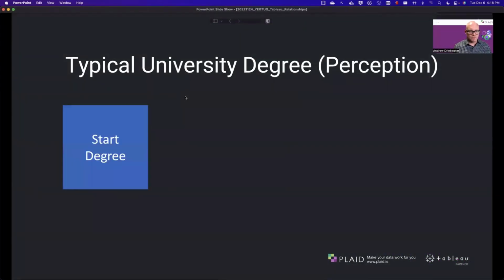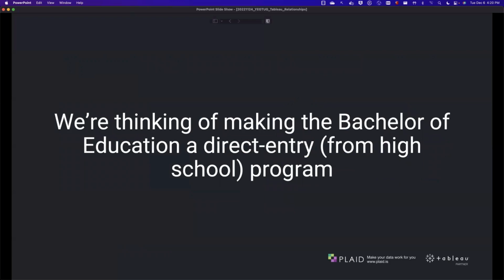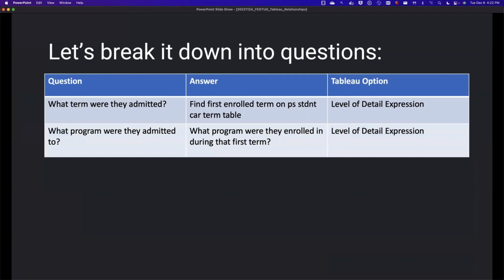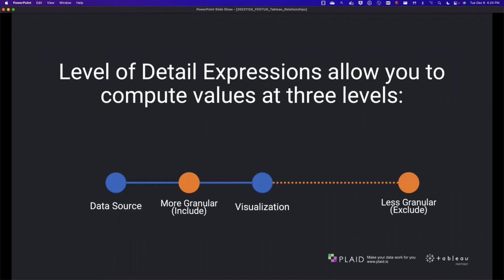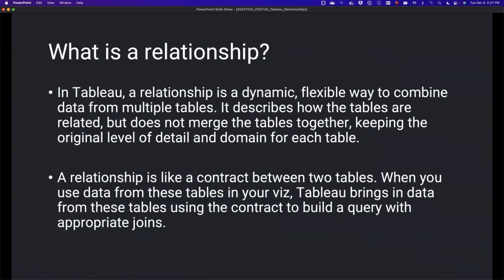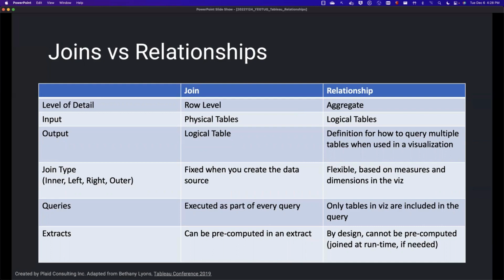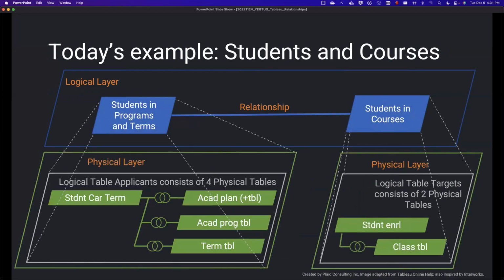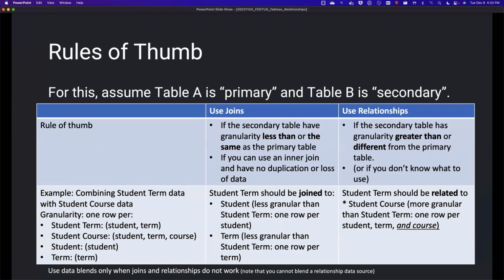What Courses Did A Student Enroll In Prior to Changing Academic Programs? - Background Presentation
What Courses Did A Student Enroll In Prior to Changing Academic Programs? This video includes Tableau Relationships and Level of Detail Expression concepts, leading to the interactive demo published as the next video on this playlist.